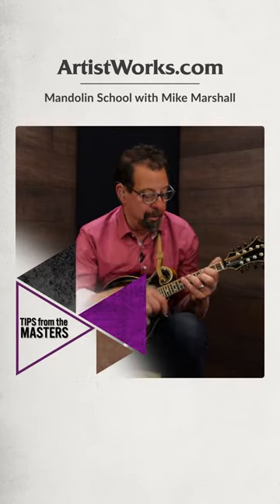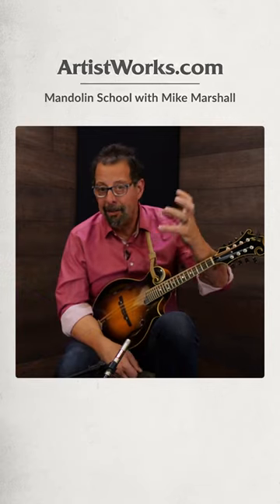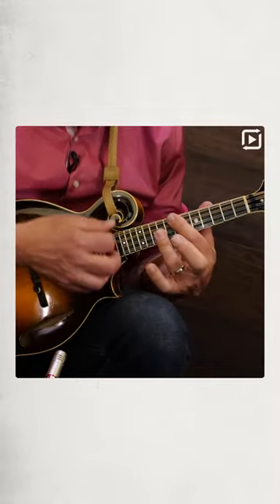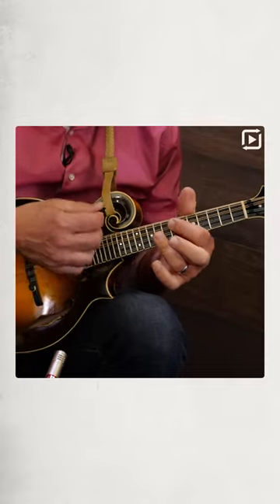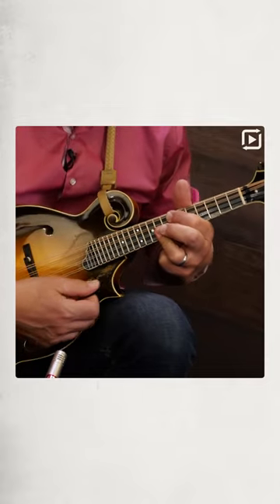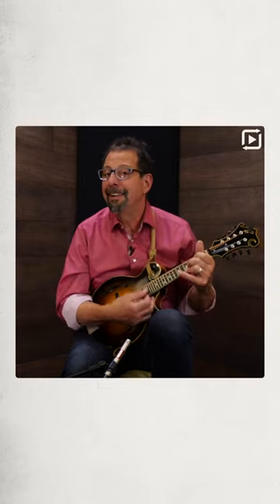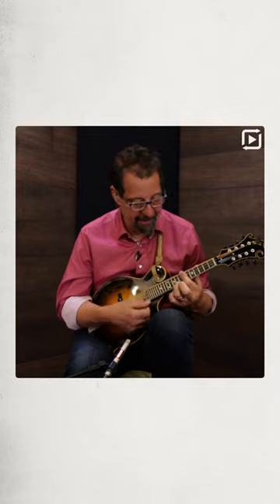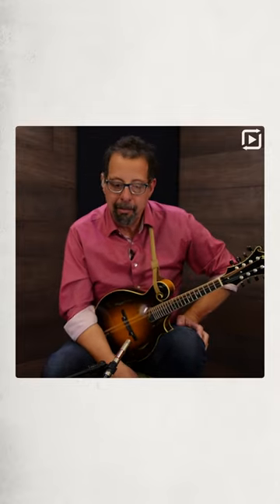Tips from the Masters: Major 7th Chords with Mike Marshall || ArtistWorks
Try some FREE sample mandolin lessons from Mike Marshall here, and take your playing to the next level

Welcome to our “Tips from the Masters” series! In this online mandolin lesson, world-renowned mandolin virtuoso and ArtistWorks instructor, Mike Marshall, provides a quick tip on creating major 7th chords and understanding the context in which they’re used.

More on "Bluegrass Mandolin with Mike Marshall:"
Have you always wanted to learn how to play the bluegrass mandolin? Through our comprehensive mandolin lessons online and Video Exchange Learning platform here at ArtistWorks, you can learn from internationally renowned players, like Mike Marshall, and get personal feedback on your playing.

Mike’s course starts with the basics and teaches everything from beginner mandolin to advanced performance techniques, classic bluegrass tunes, improvisation methods, and beyond. So, whether you’re a beginner, intermediate, or advanced player, all levels are welcome and all students will grow and improve their skills as mandolinists and musicians.